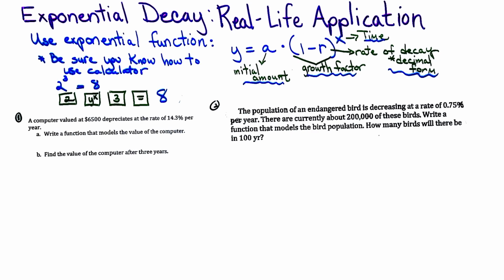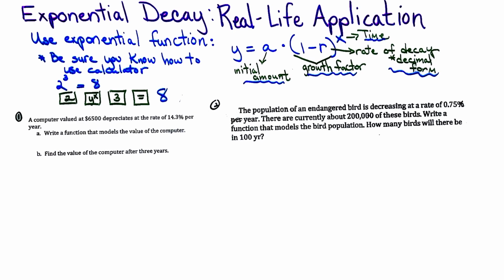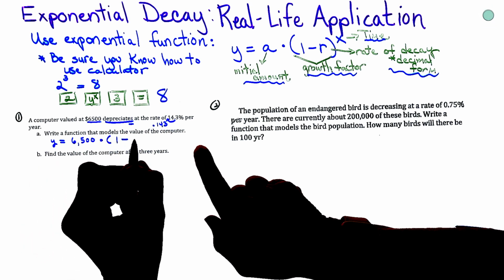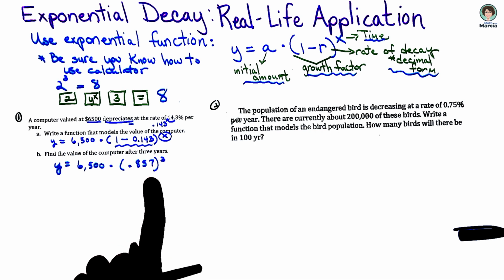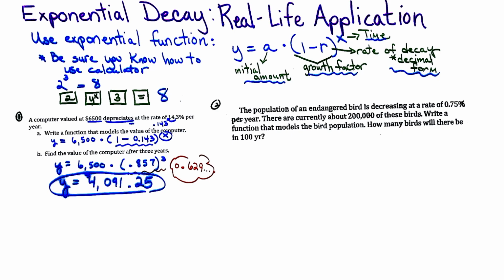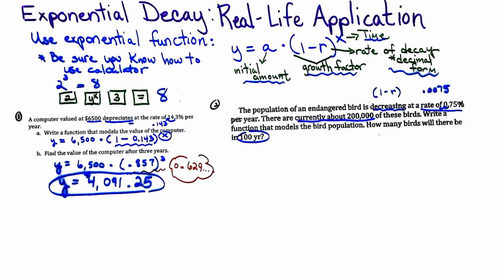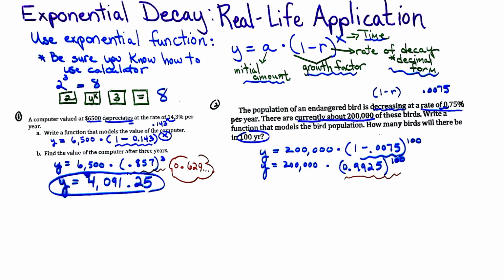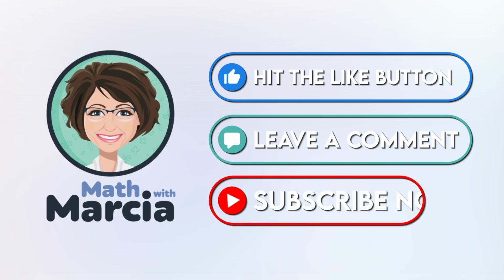Exponential Decay: Real Life Applications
In this video, we will learn how to write exponential decay functions for a given word problem. We will also learn how to interpret the values from the function.

Exponential Decay helps you understand how things change over time in real-life situations 💭
From money 💰 in savings to radioactive material 💣 decay, it is important to know how the rate of change affects the final amount.
By learning exponential decay, you will have a powerful tool to make predictions and solve real-life problems! 🔍

Exponential,
Exponential functions,
Exponential decay
Growth rate,
Growth factor,
Decay Rate,
Decay factor,
Initial values,
Y intercept,
Algebra